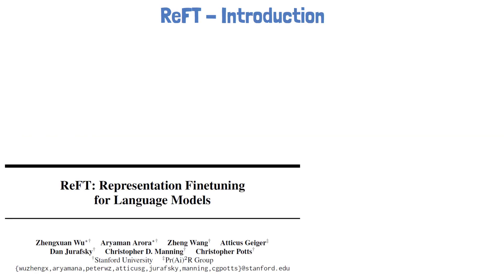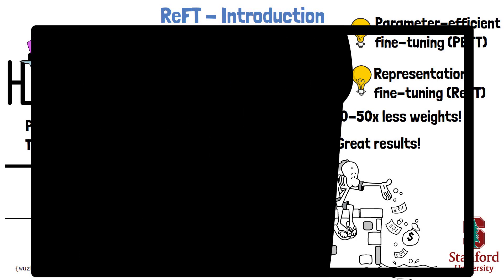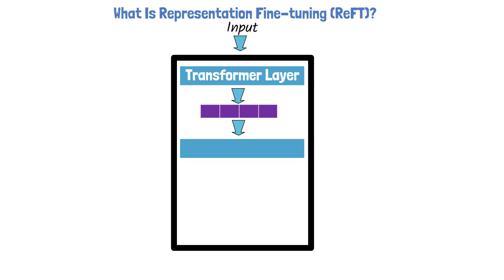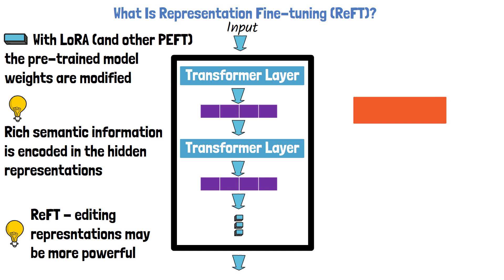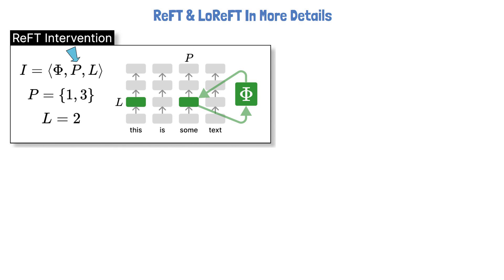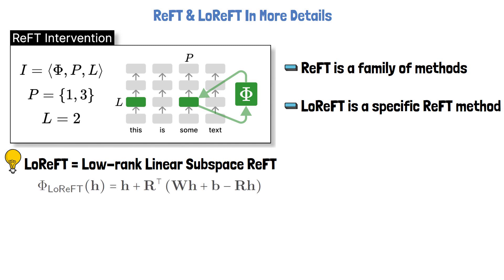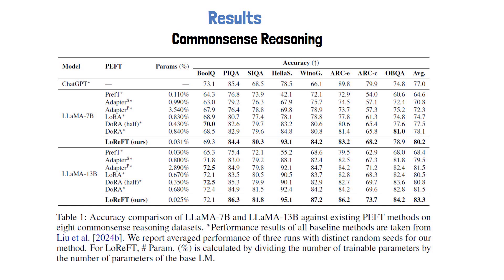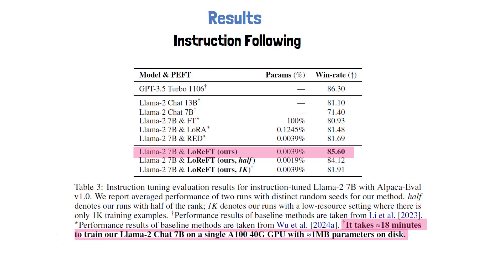ReFT: Representation Finetuning for Language Models | AI Paper Explained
Can LoReFT be a rival for LoRA? According to ReFT paper, it has the potential to replace LoRA in various cases.

In this video we dive into the research paper that presents ReFT and LoReFT. We'll explain what is representation fine-tuning (ReFT), and how it is different than previous parameter-efficient fine-tuning (PEFT) methods, such as LoRA.
ReFT is a family of methods that can be used to adapt pre-trained transformer models to specific tasks, and we'll understand the concept of how such methods work. Specifically, the paper presents a concrete ReFT method which is called LoReFT, which stands for Low-rank Linear Subspace ReFT. We'll explain how it works, and see results from the paper that show the great potential of this method comparing to previous PEFT methods.

Chapters:
0:00 Introduction & Motivation
1:49 What is ReFT?
3:47 ReFT & LoReFT Details
6:07 LoReFT Results